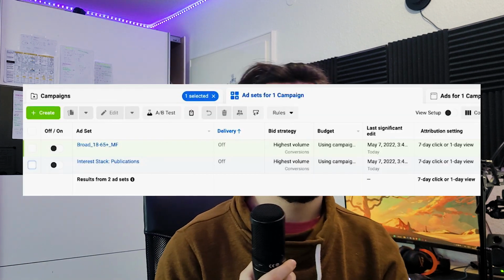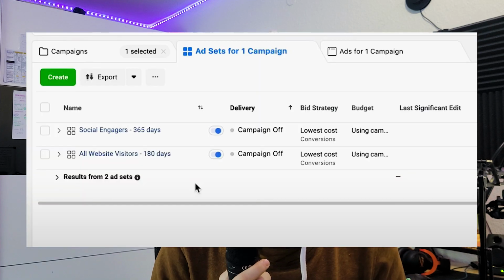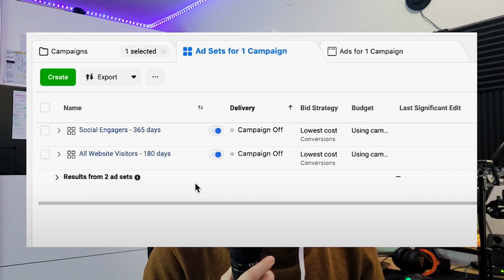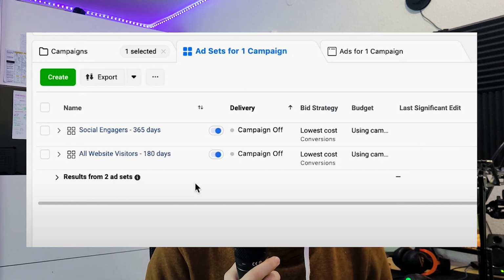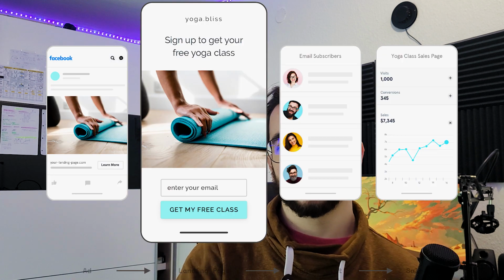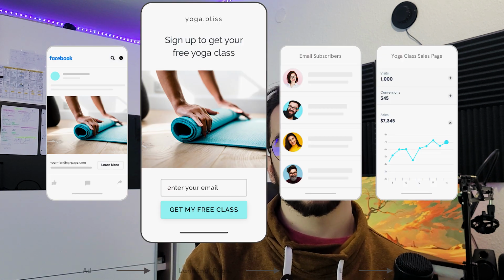How to Build a Sales Funnel (For Beginners)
In this video, I'm going to teach you how to build a sales funnel. This is an essential skill for any business, and it's especially important if you're wanting to start a digital marketing or Facebook Ads agency in 2023.
I'm going to cover everything you need to know to build a sales funnel from start to finish. You'll learn about audience warmth, creating a Sales Funnel Template, and setting up your Facebook Ads campaign. By the end of this video, you'll have everything you need to start building your first sales funnel!